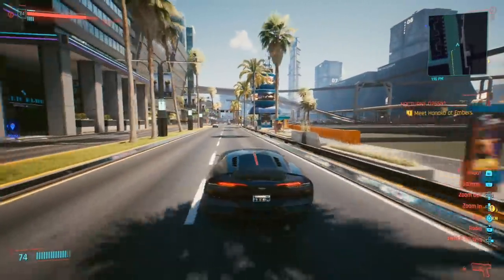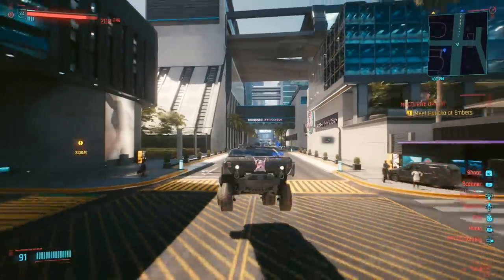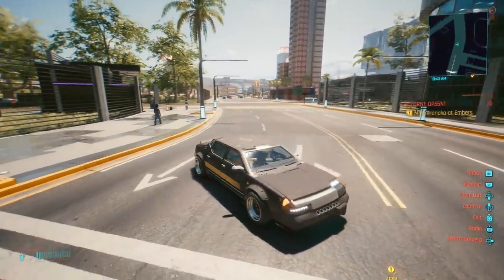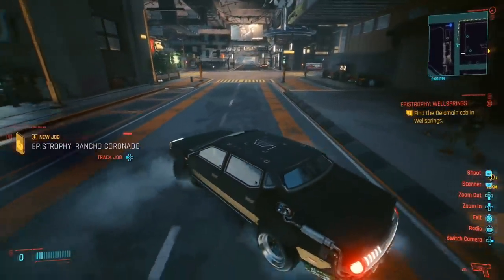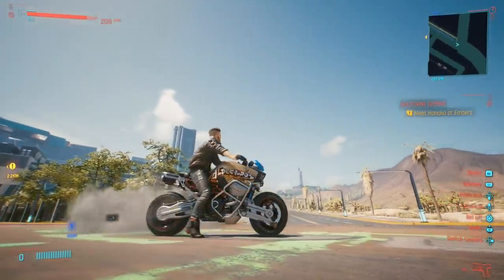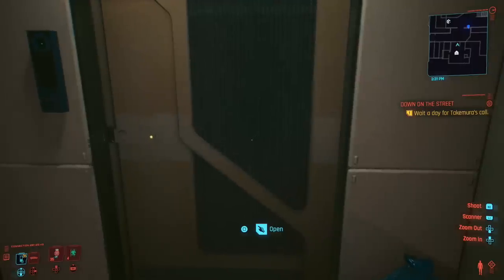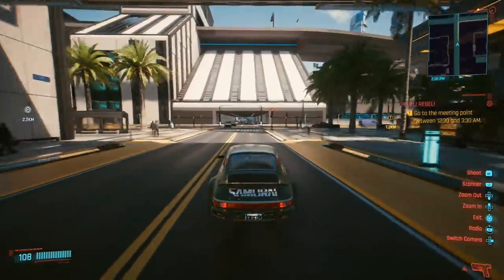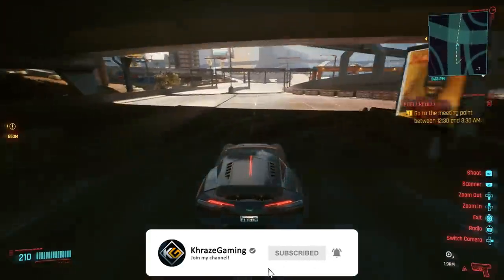FREE SUPERCAR! Cyberpunk 2077 - How To Unlock The BEST VEHICLES For Free! (Cyberpunk 2077 Tips)